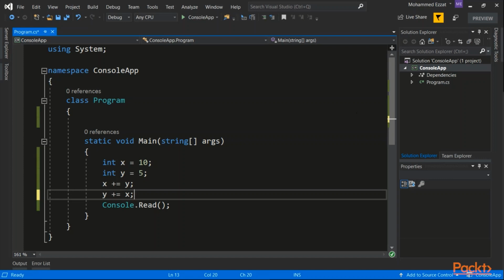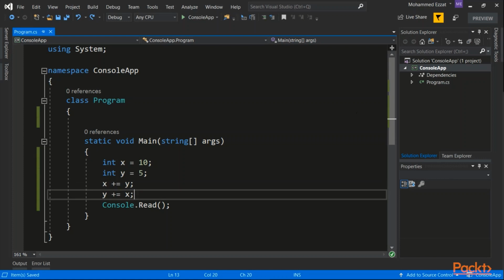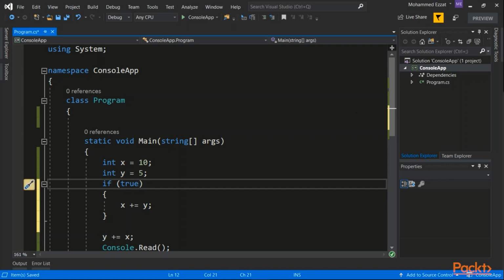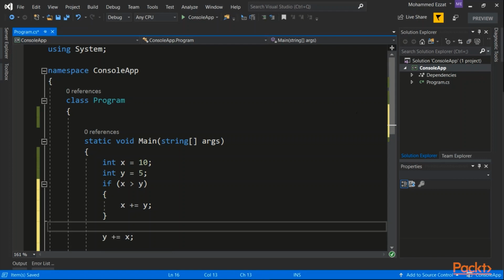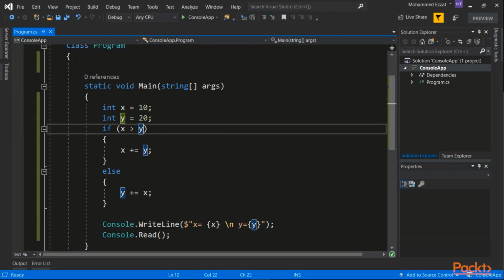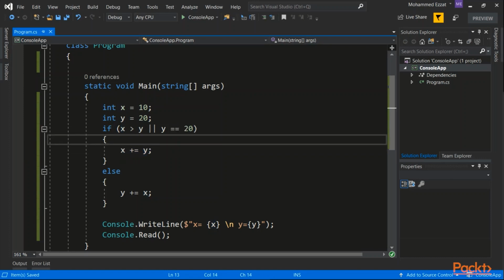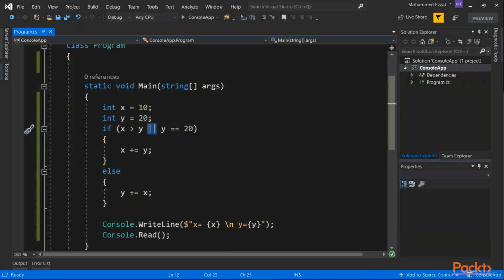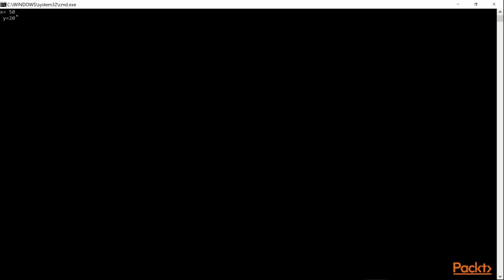Learning C# 8 and .NET Core 3.0: IF Statements | packtpub.com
This video tutorial has been taken from Learning C# 8 and .NET Core 3.0. You can learn more and buy the full video course